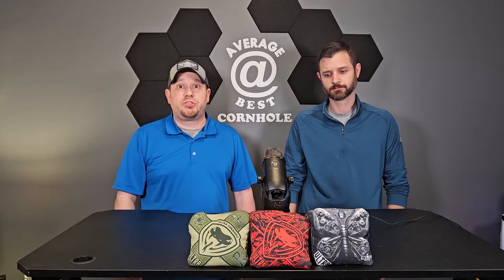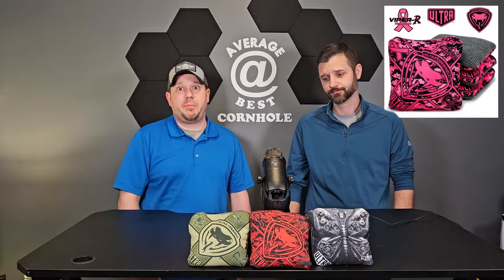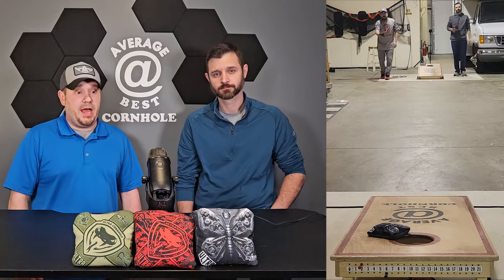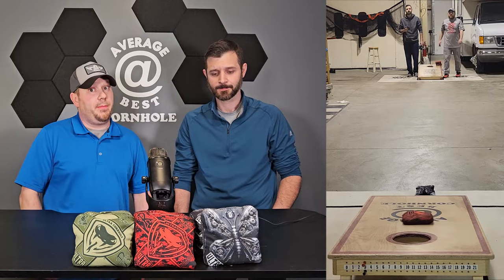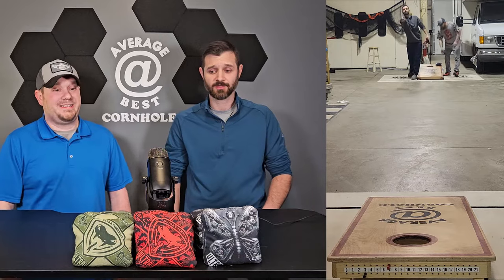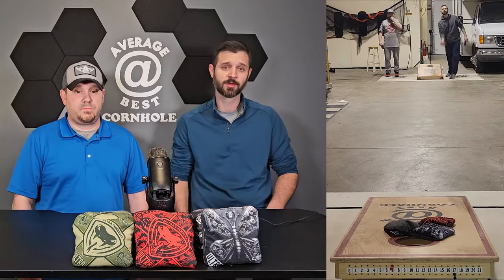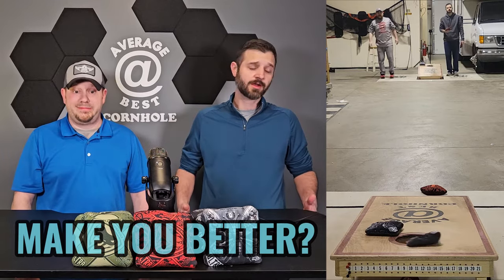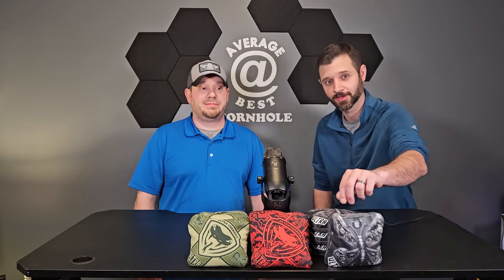Ultra Cornhole Viper R and Butter Fly Compared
In this video we will discuss the differences between the very popular Ultra Cornhole Viper R and a new bag by Ultra Cornhole the Butter Fly.  These bags share the same slow hybrid carpet side, but have a different fast side and fullness.

Facebook - Average At Best Cornhole

Hero's Time
Music from Uppbeat (free for Creators!)